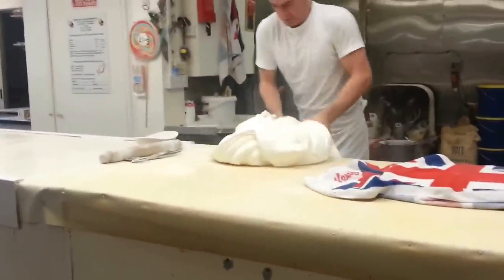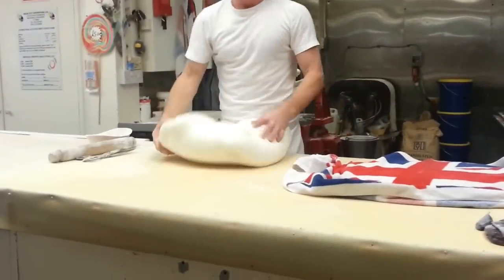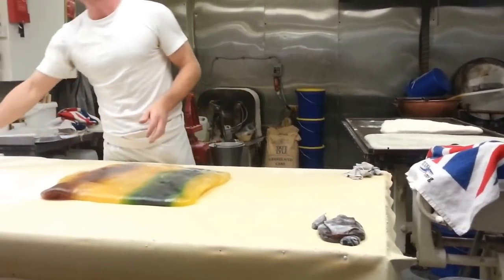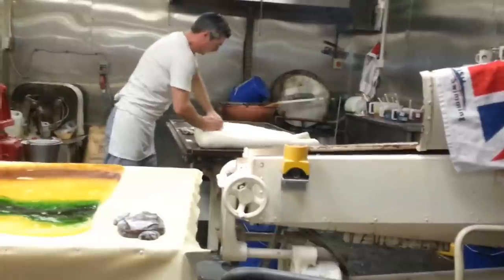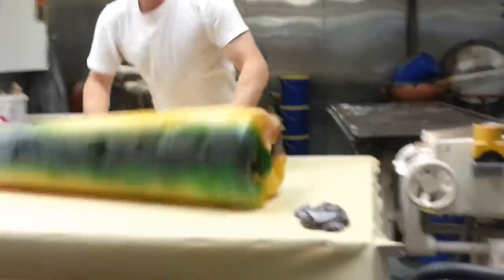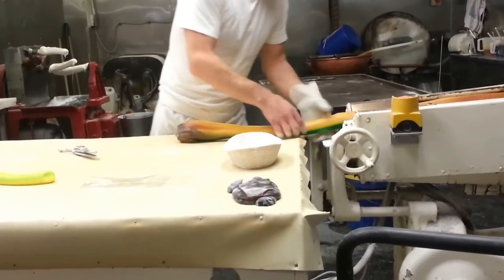Rock Candy Making At Blackpool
How is blackpool rock made...

In This Video I visit rock city superstore blackpool. Where I see a  rock banana being made!

Blackpool rock has been made for over 100 years and has created good memories for people. Even a single bite is enough to create a taste that will last for eternity.
This video shows all the machines used and also how to make the rock. Enjoy

This video is copyright of Scratch Club 2017 any copy of this content found may be subject to charges from monetised views.